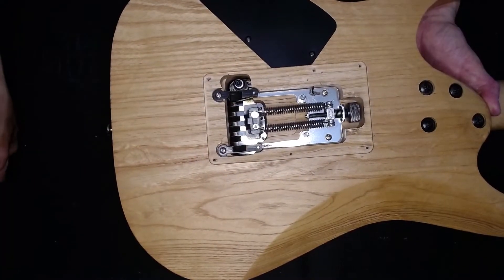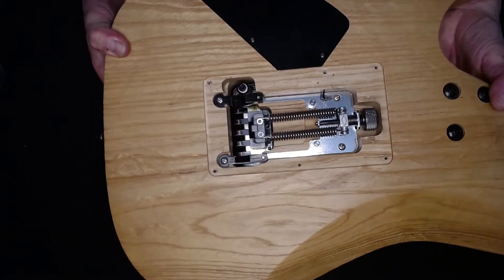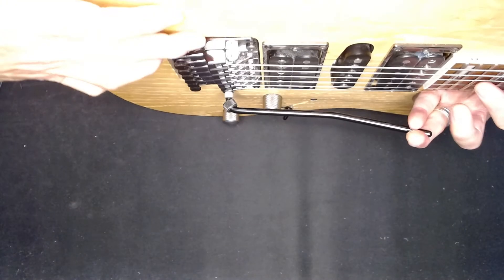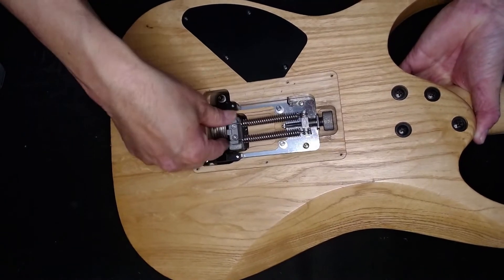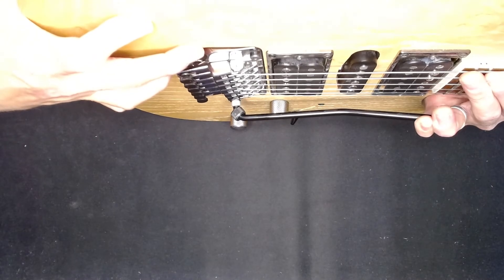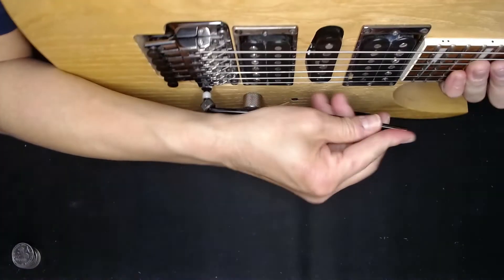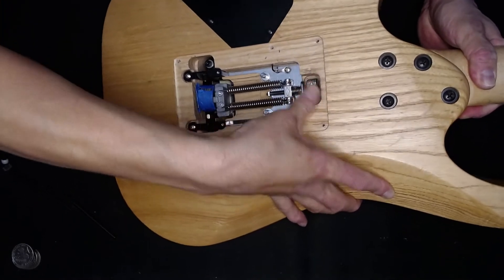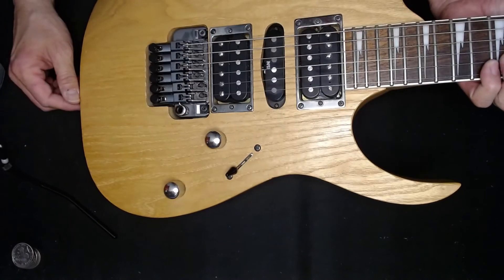Turn your Floyd Rose into a fixed bridge guitar with coins and sticky tape!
In this video, I show you how you can quickly block your floating tremolo guitar if you want to make it a hardtail.